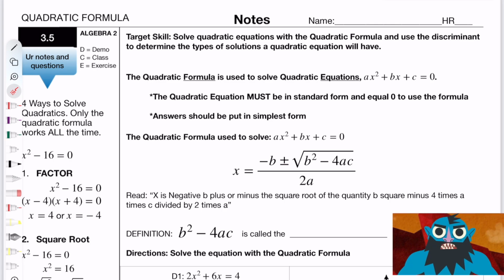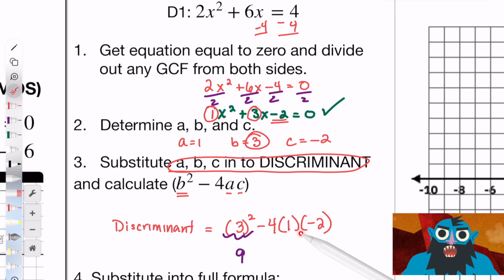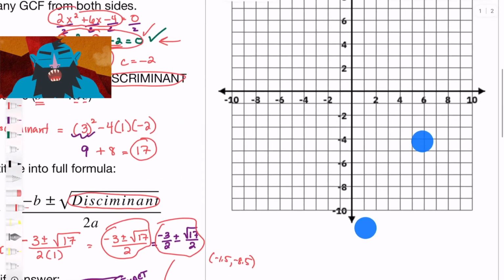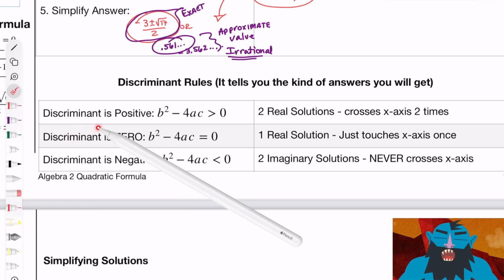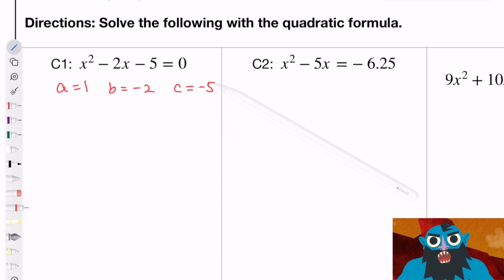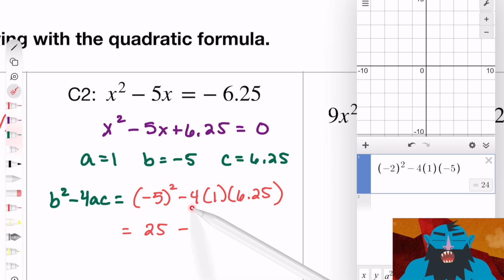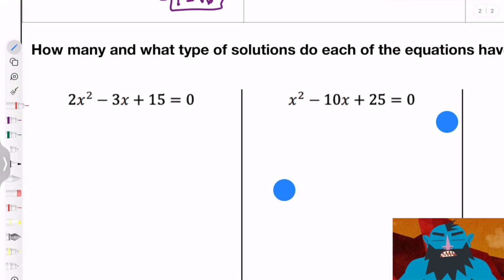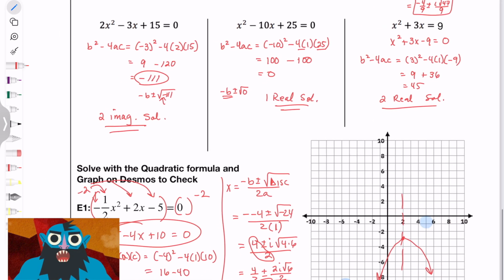3.5 Quadratic Formula